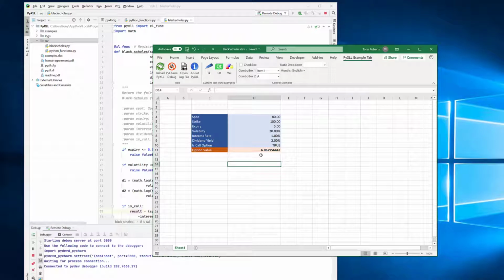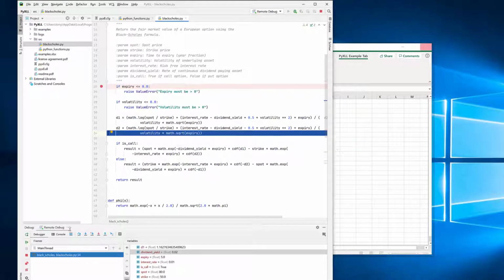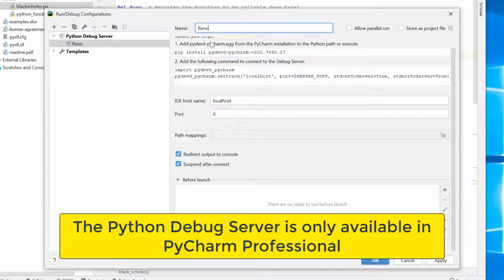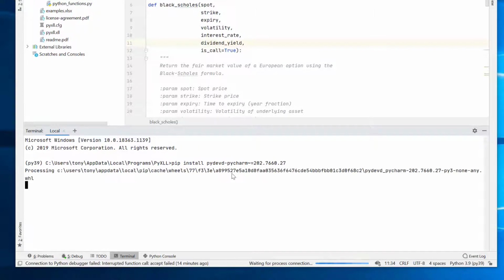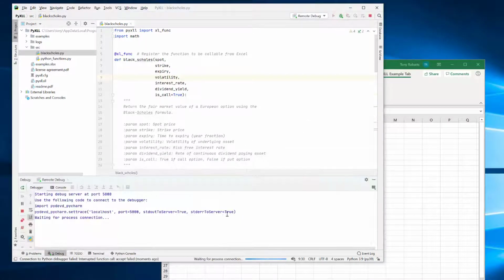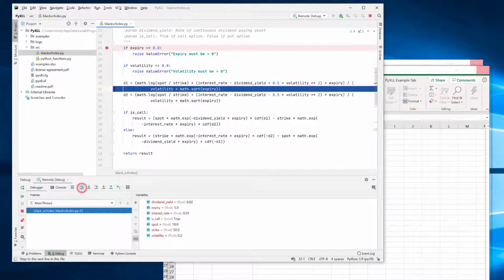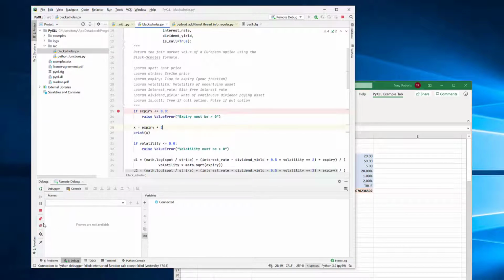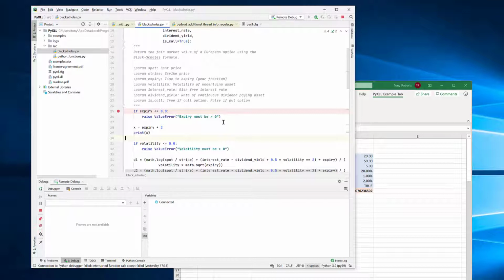Debugging Python Excel Addins with PyCharm and PyXLL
Use PyCharm to debug your Python Excel add-ins written with PyXLL. Connect Excel to PyCharm and step through your Python code.